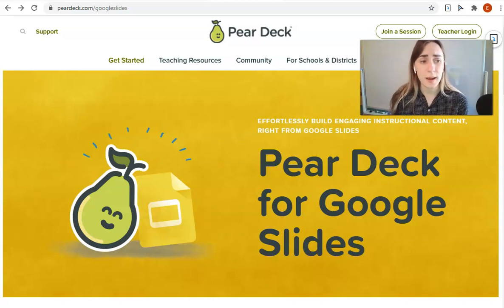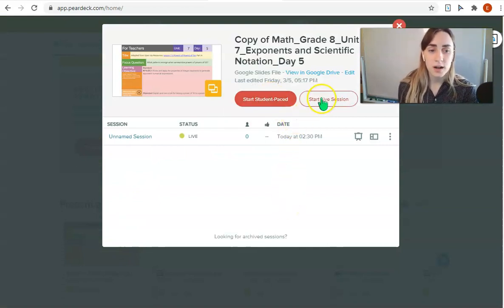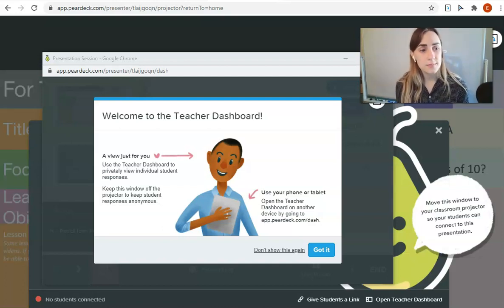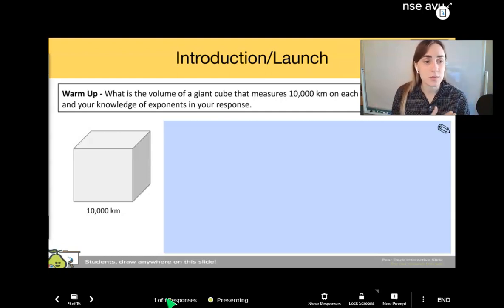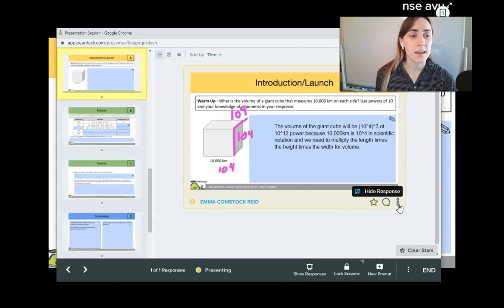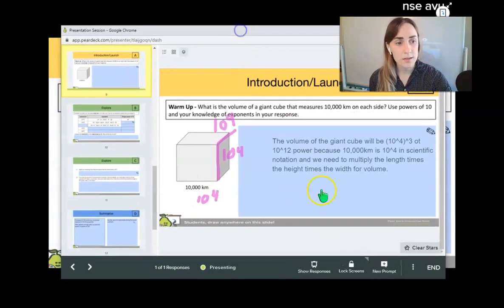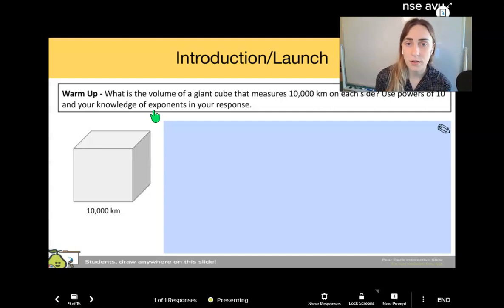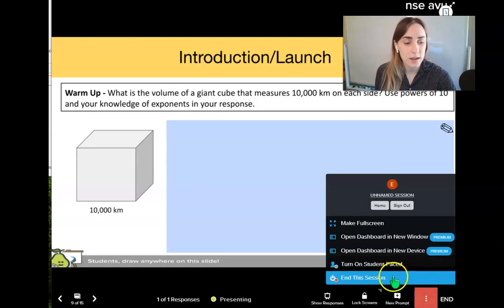Using Peardeck 1 of 2 Synchronous Instruction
This video explains how to start using Peardeck to facilitate synchronous instruction. It shows teachers how to set up a Peardeck account and walks them through the process for helping students join a live session and using the teacher dashboard.